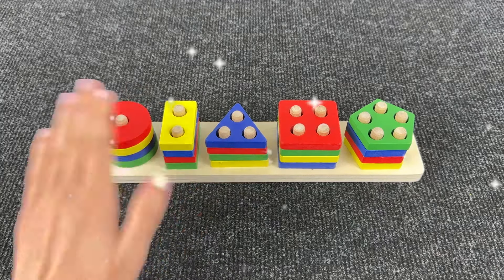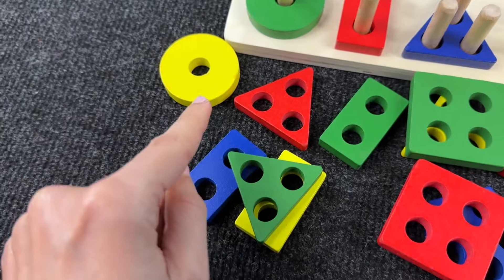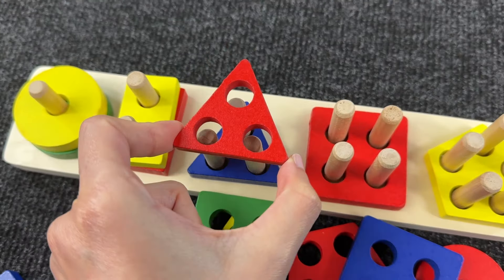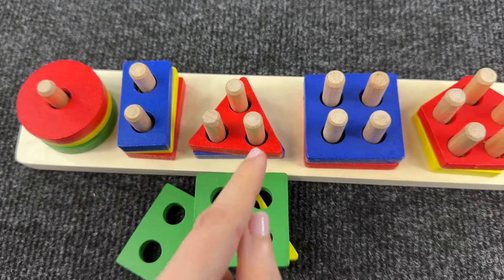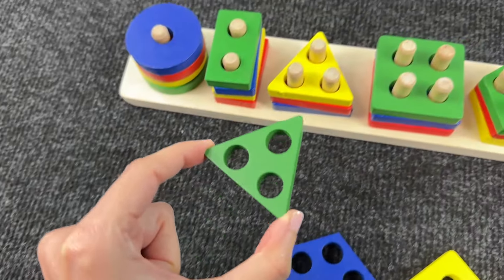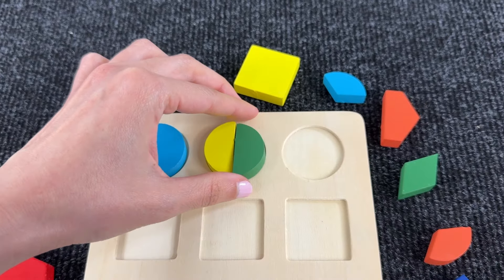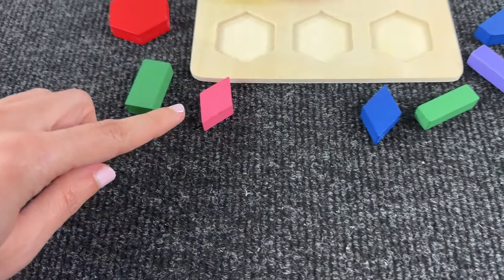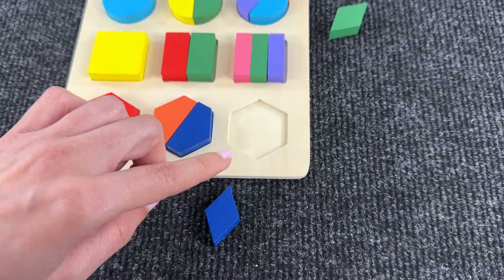Best Learn Shapes and Colors | Top Preschool Activity Puzzle | Toddler Learning Shapes Toy Video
This is the best way to Learn Shapes and Colors for preschool toddlers.

Get your toddler learning shapes and colors with this top preschool activity puzzle! This fun and educational toy video will help your child develop important skills while having a blast. Watch as they learn shapes and colors in a playful and engaging way! A must-have for any parent looking to enhance their child's learning experience.

Engage your little one with this top preschool activity puzzle that helps them learn shapes and colors. Perfect for remote learning kindergartens, online Montessori programs, and virtual school settings! Watch as your toddler explores and learns in a fun and interactive way.

Toy based learn is perfect for toddlers and these play-based learning toys will keep your kids engaged while they develop their learner skills.